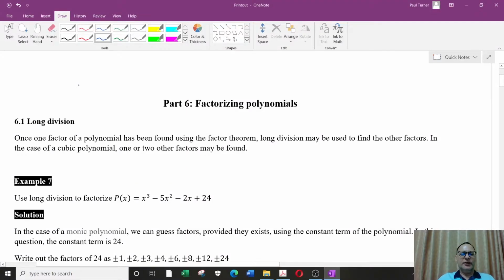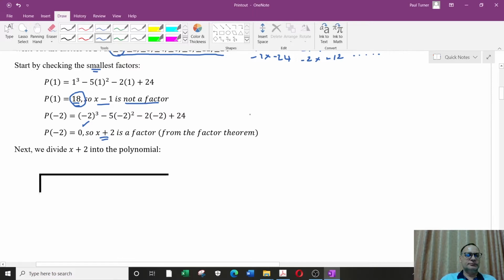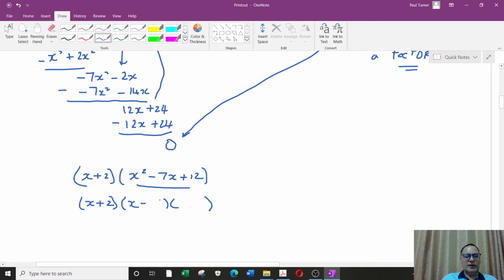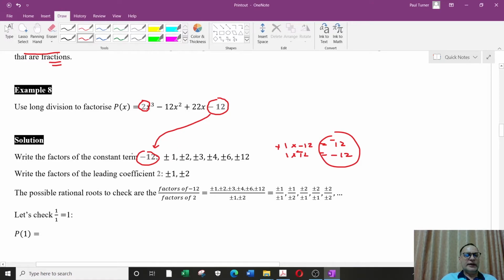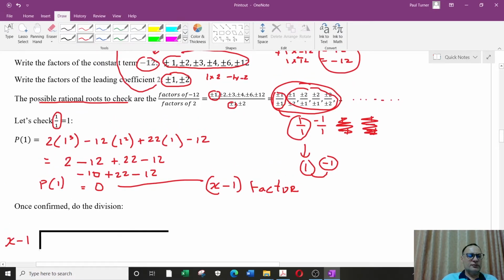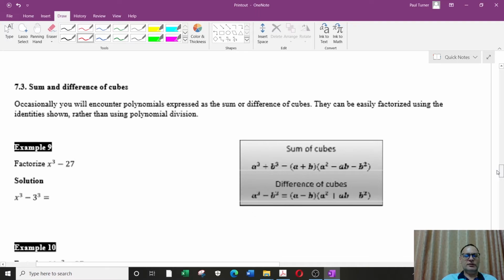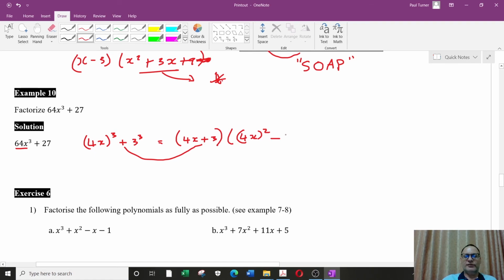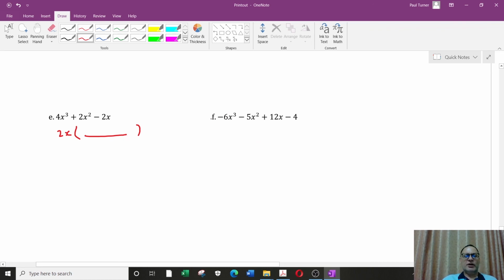Polynomials Part 6: Factorizing polynomials